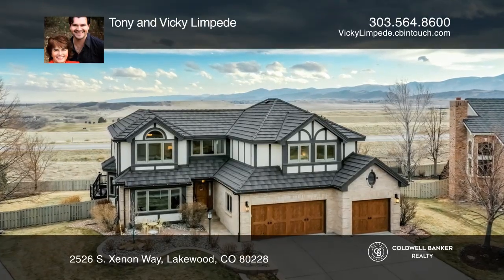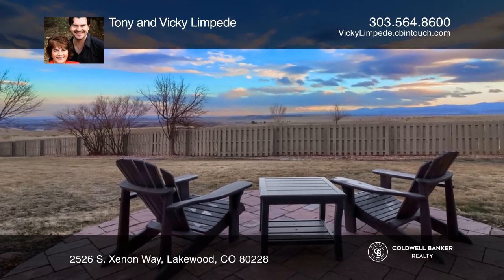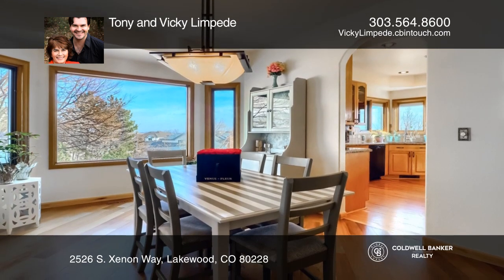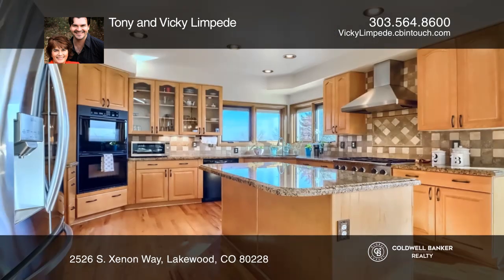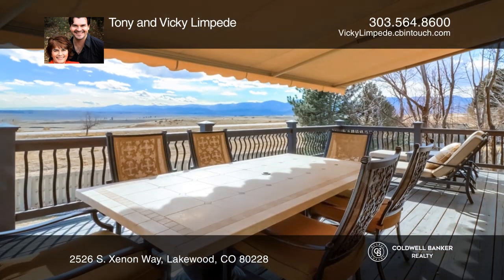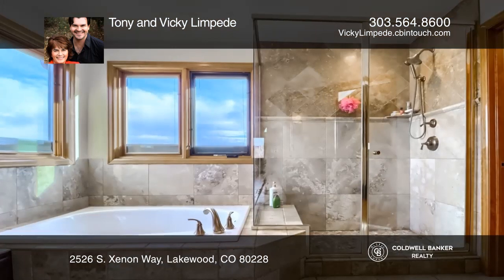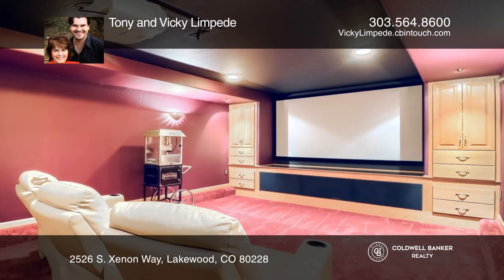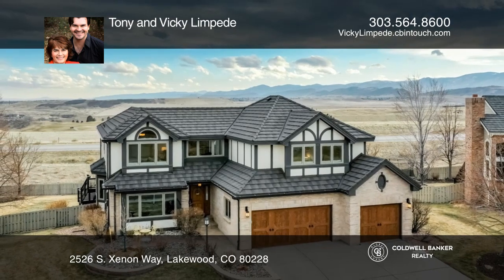Tony and Vicky Limpede presents 2526 S. Xenon Way Lakewood, CO | ColdwellBankerHomes.com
2526 S. Xenon Way, Lakewood, CO

Spectacular Home in Bear Creek Village Sitting on over 1/3 of an Acre with Panoramic Views of the Mountains. Backs up to Open Space, has a New Upgraded Stone-Coated Metal Roof, and Oversized Gutters. Solid Red Oak Hardwood Floors Installed Throughout the Main and 2nd Levels and Lindura Hardwood in t